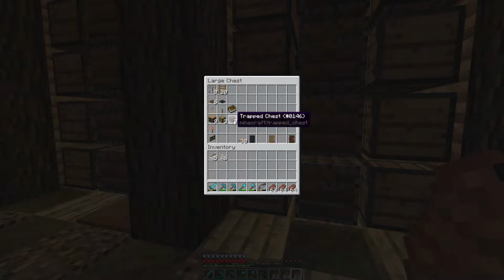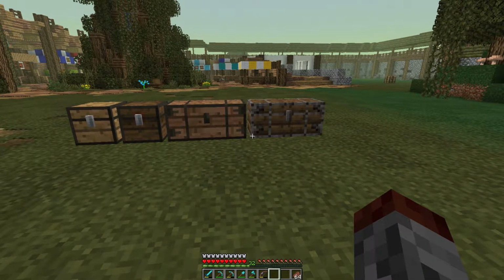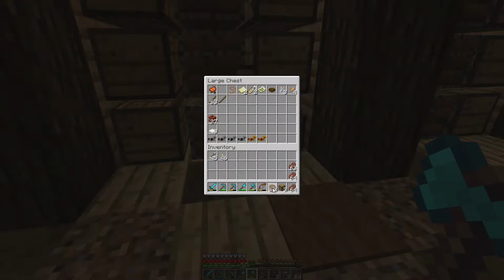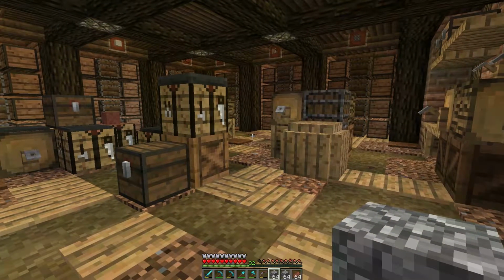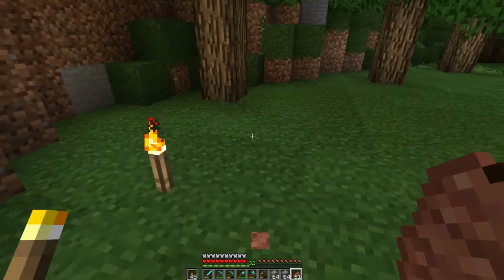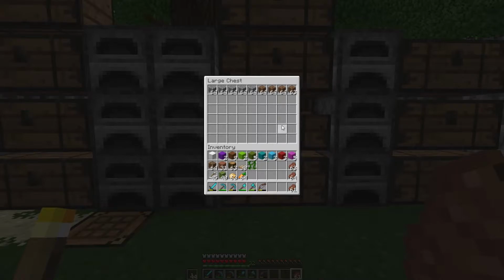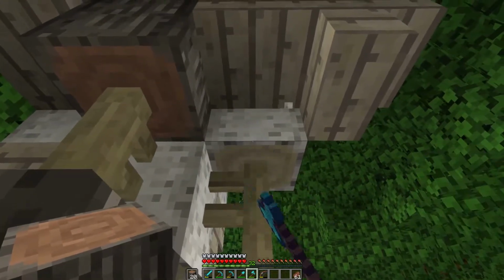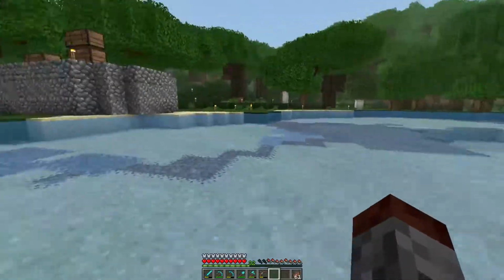Minecraft - Brew & Build :: To Greener Pastures! :: Episode 37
Let's play some vanilla Minecraft! We're moving!!! There is some texture pack work and we finished a couple things in Mór before leaving.

LINKS TO THINGS YOU WANT FROM ME

--- About Brew & Build ---

Minecraft 1.12+
Brew & Build is a survival, vanilla Minecraft series centered around the idea of world building. Together we'll collaborate and create some awesome builds!

--- Other Things I'm Doing ---

--- Music Used ---